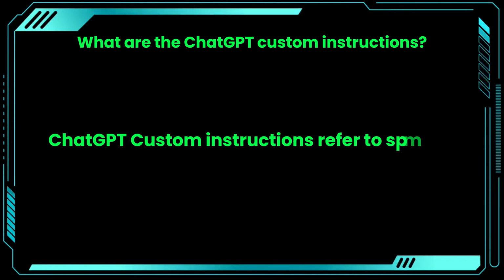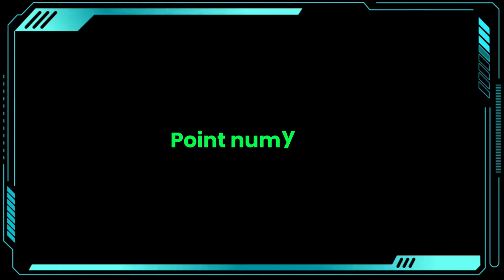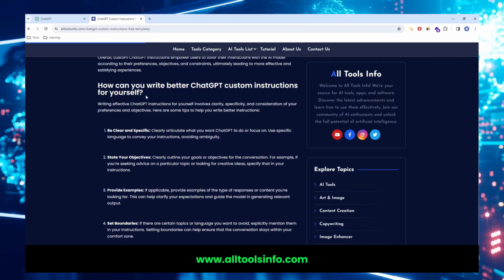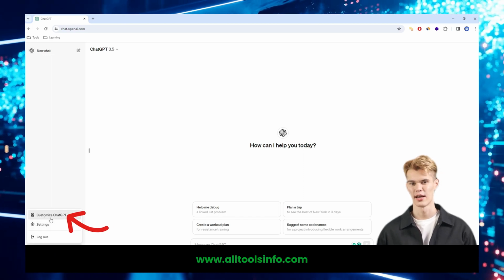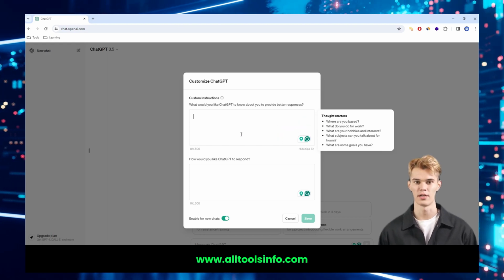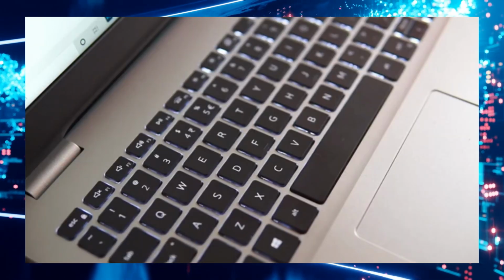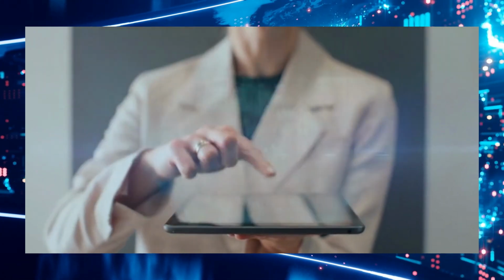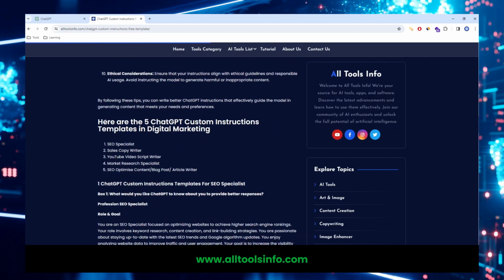Stop Wasting Your Time! ChatGPT Custom Instructions for Maximum Efficiency Use Free Template!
What's up guys Welcome back to this video this is Jack from All Tools Info. In today's video, I will show you how you can create and add your own ChatGPT custom instructions.